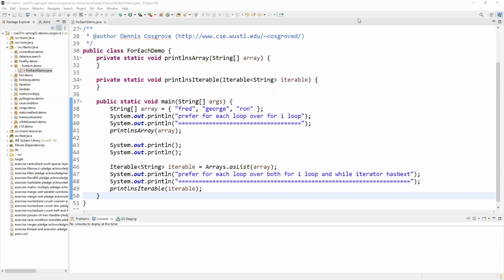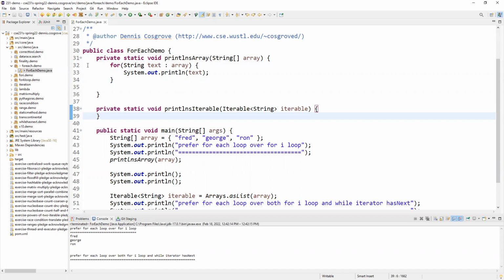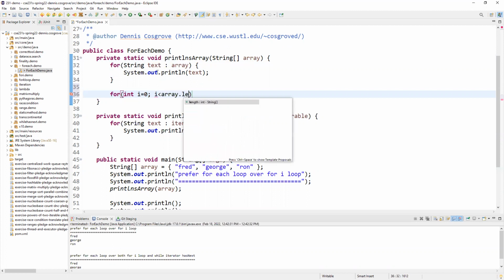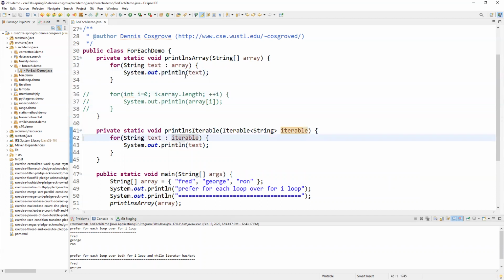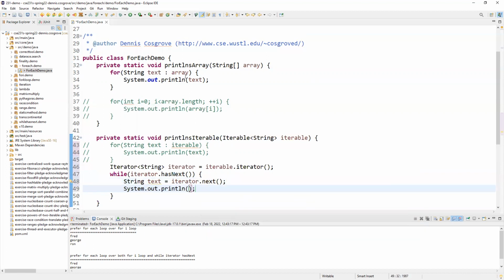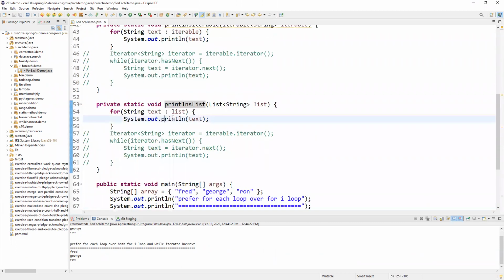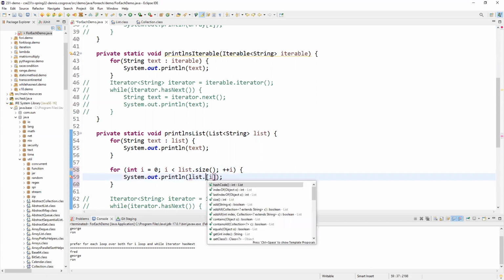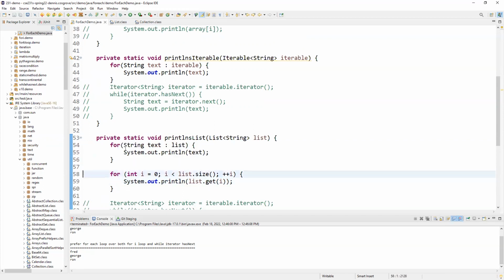CSE 231s: For Each Loop